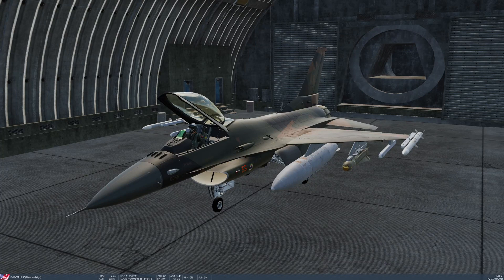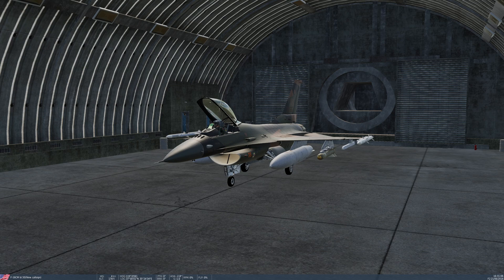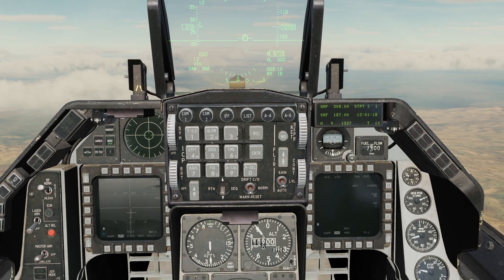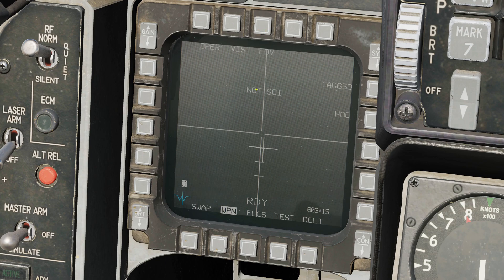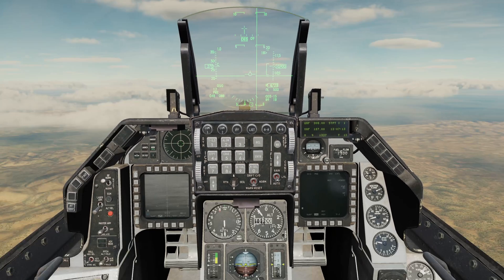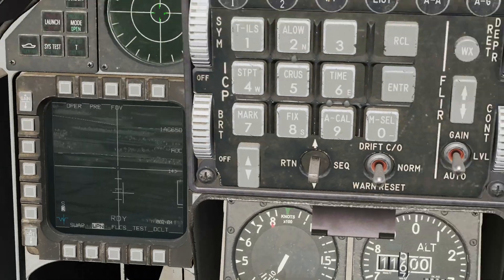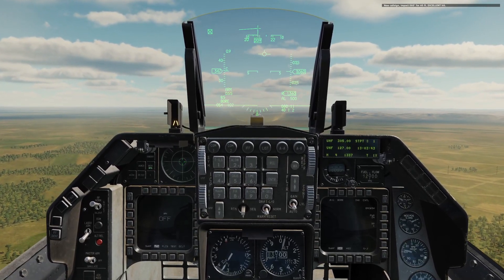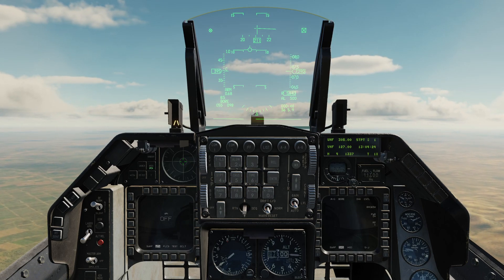DCS F-16C Tutorial 5 - Maverick missile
In this video I demonstrate the use of the AGM-65 Maverick missile in PRE, VIS and BORE modes without TGP.